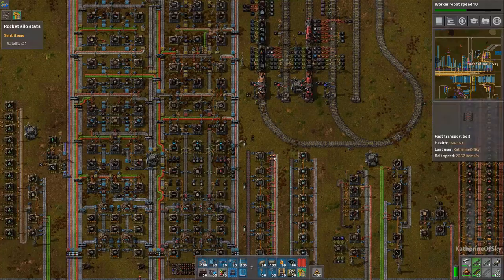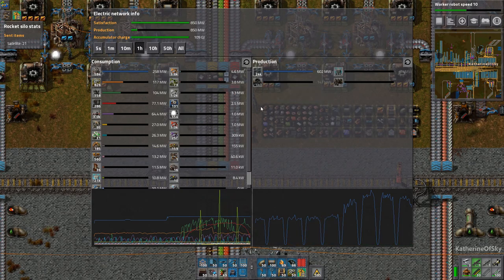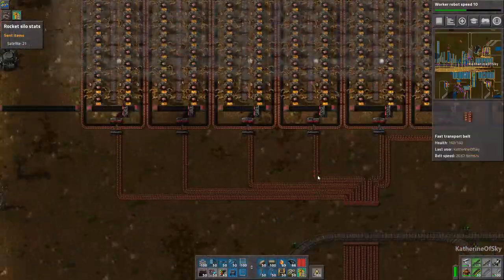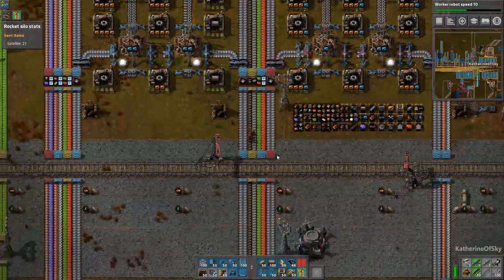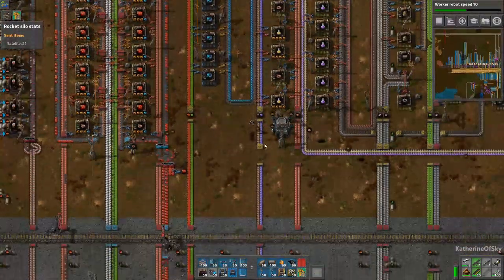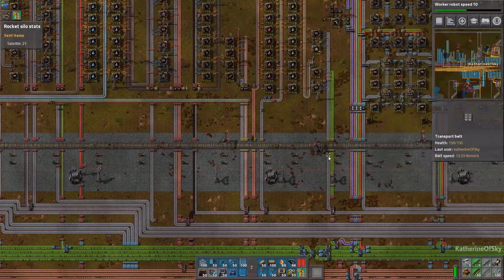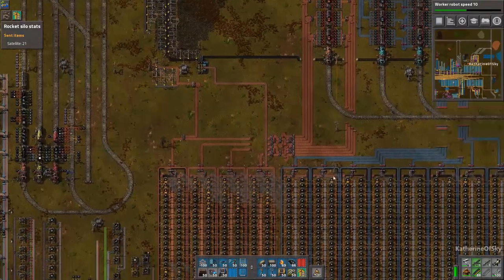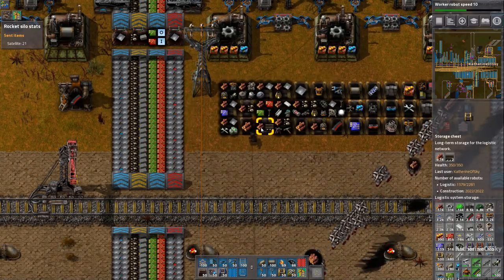Factorio: Entry Level to Megabase Ep 64: RECYCLING SYSTEM - Tutorial Series Gameplay